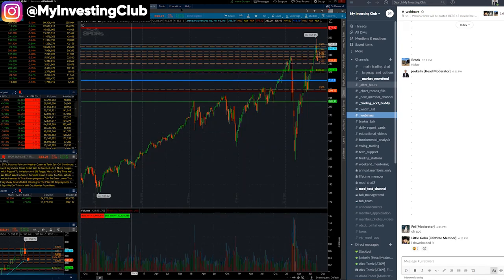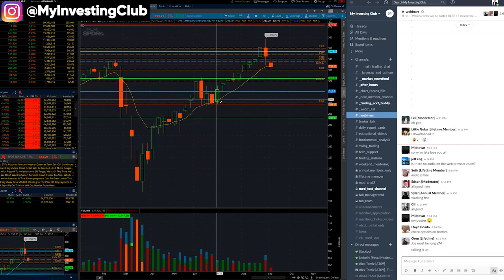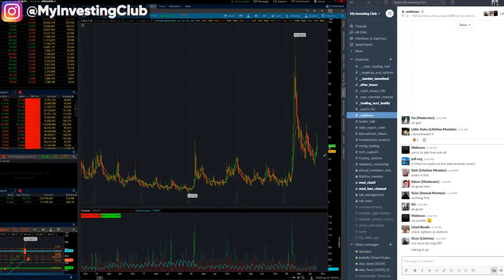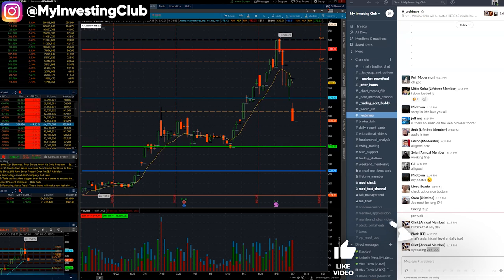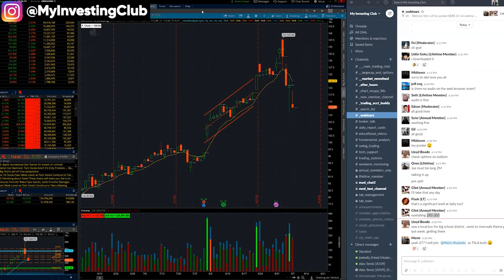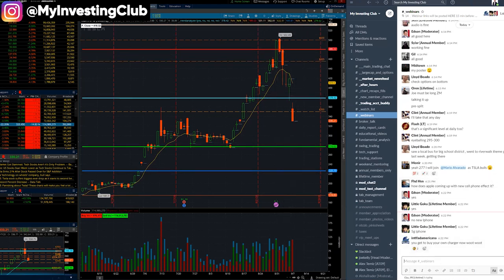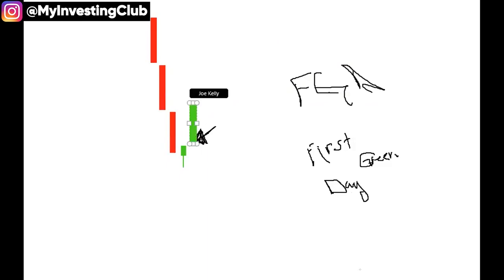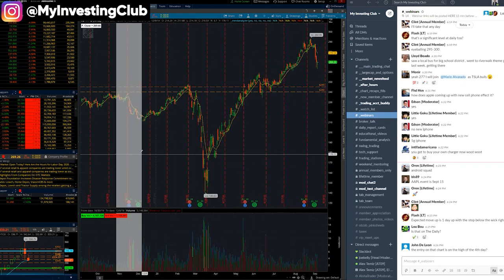PREPARING for a GREEN Day | Stock Market | Day Trading | Large Cap Webinar w/ Joe Kelly [PREVIEW]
If you need to prepare for a green day, this will help you immensely! Day Trading and just trading in general needs planning you can't just dive head first. Use this video as tool to become your best self and the best trader.